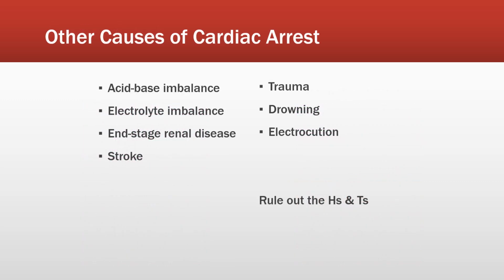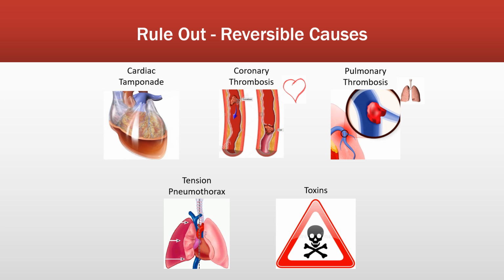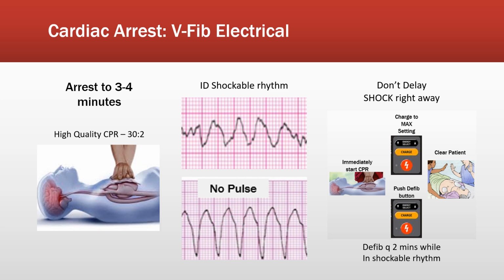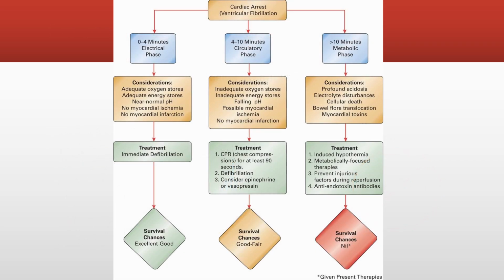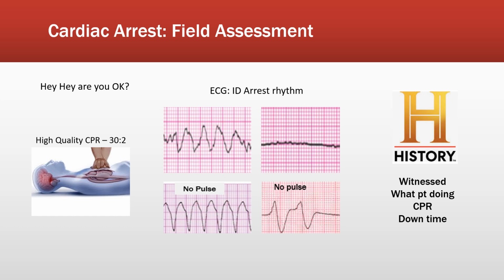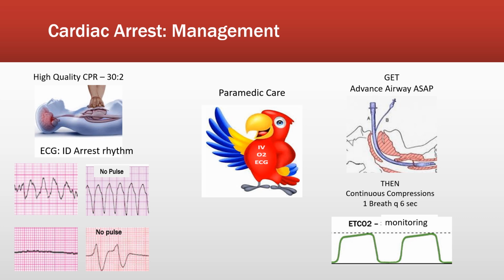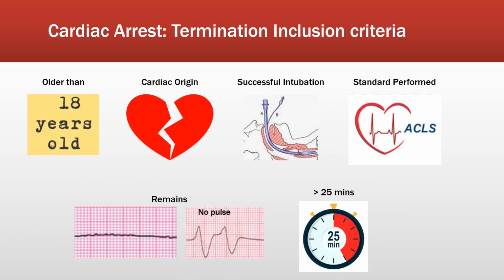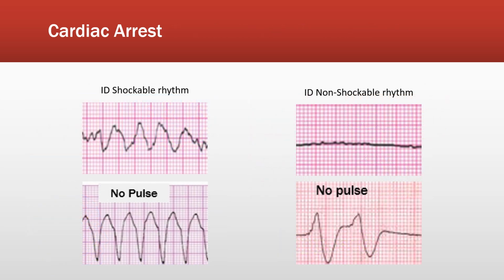Cardiovascular treatments 4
Part 4 of 4 cardiovascular diseases and treatments